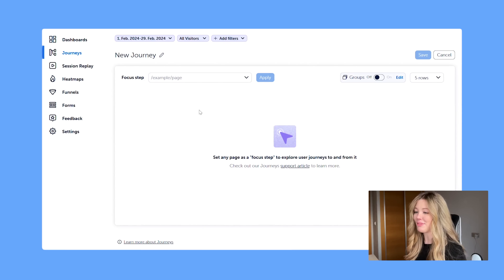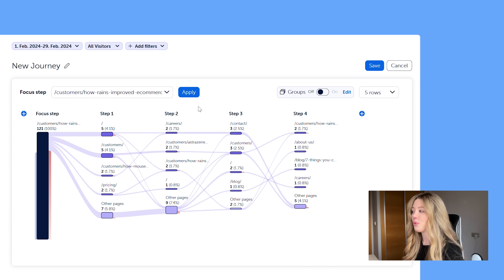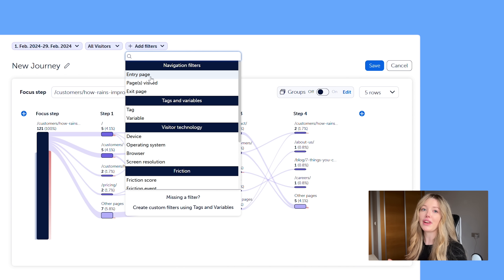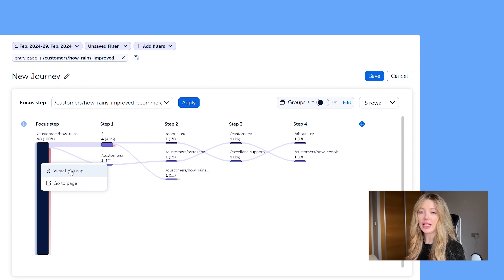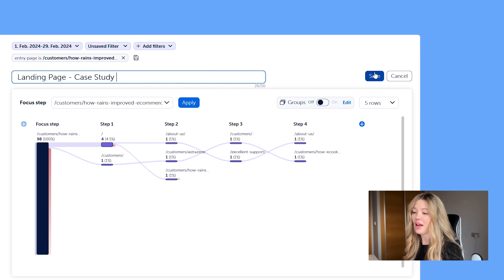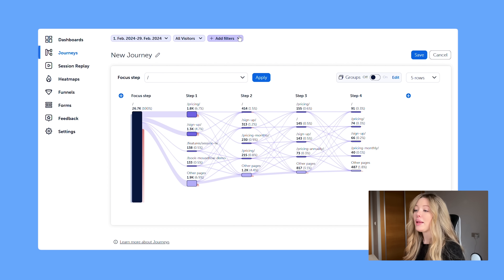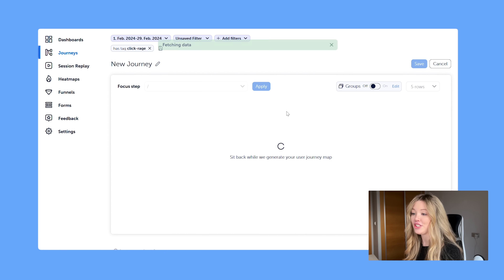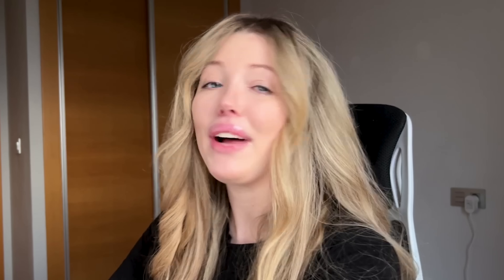Mouseflow Super Users | Mastering Customer Journey Mapping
Jacinda from our Customer Success team shares insider tips we teach clients during onboarding. Learn how to:

- Create and analyze customer journeys to optimize landing pages and homepages.
- Uncover friction points like drop-offs, click rage, and broken links.
- Use heatmaps and session replays for actionable insights.
- Save journeys for quick access and seamless tracking.